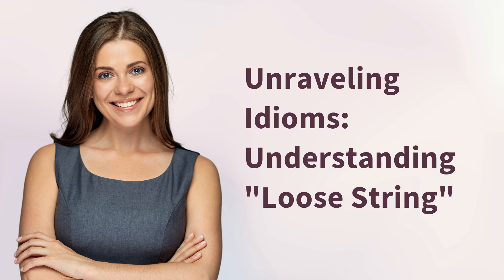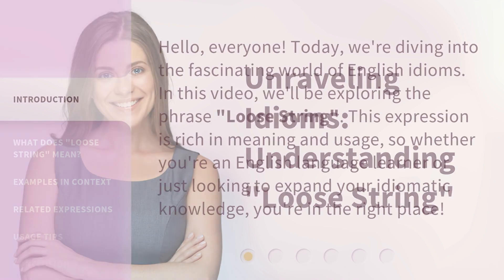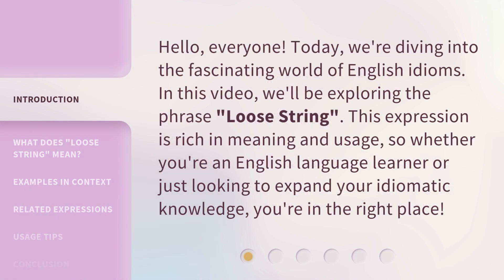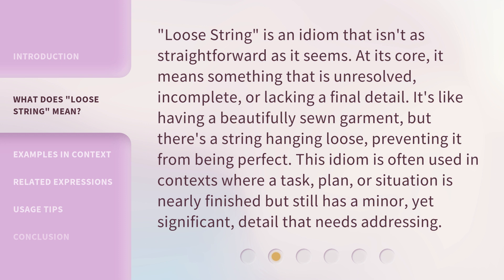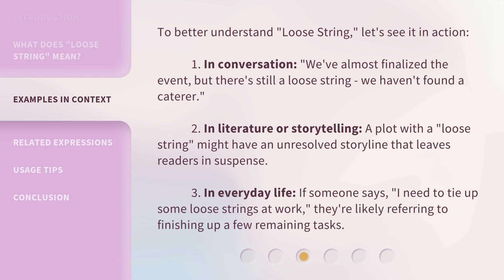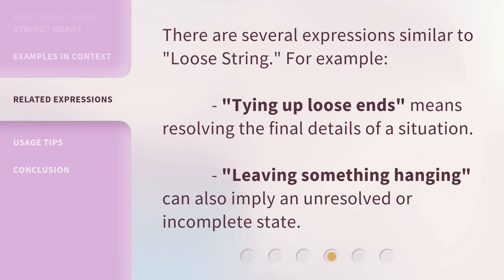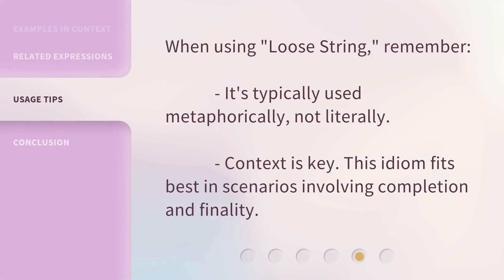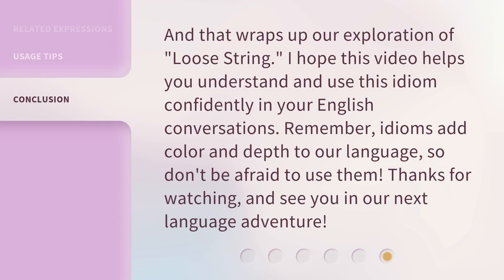Unraveling Idioms: Understanding "Loose String"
Unraveling Idioms: Understanding "Loose String" • Discover the intriguing meaning behind the idiom "Loose String" and unravel its fascinating origins in this enlightening video.

00:00 • Introduction - Unraveling Idioms: Understanding "Loose String"
00:30 • What Does "Loose String" Mean?
01:04 • Examples in Context
01:41 • Related Expressions
01:59 • Usage Tips